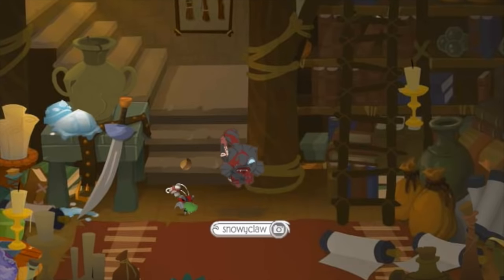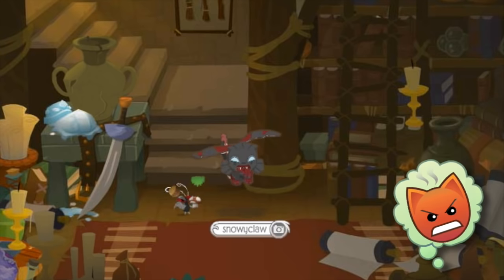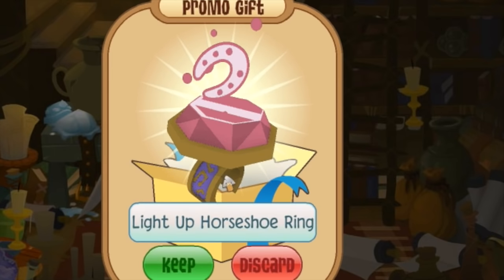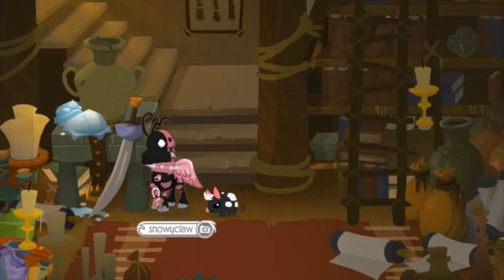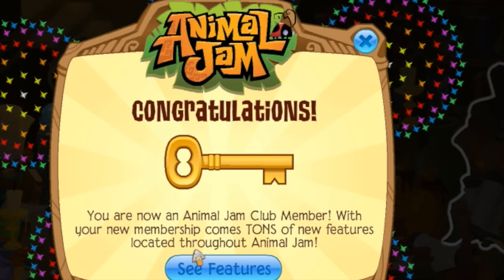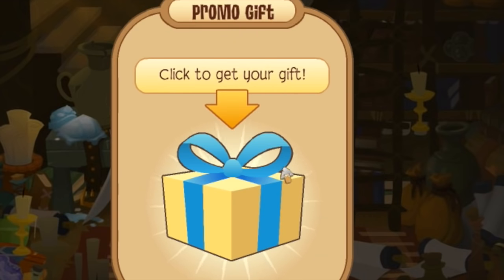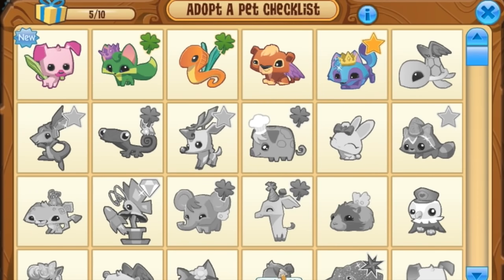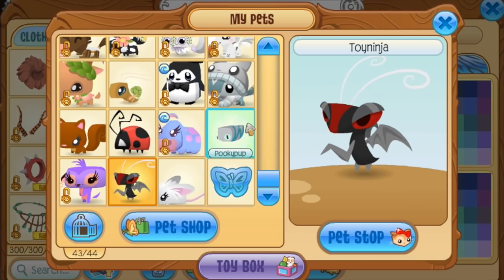ANIMAL JAM TOY CODES + LION'S MANE GIVEAWAY [ft. Membership & Light Up Ring Codes]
Hey jammers – these toy codes are taking Animal Jam (and the world) by storm!! The Lion's Mane is one of the most popular nonmember items right now (and I can't help it reminding me of Lion from Steven Universe). You can also win the following from unlocking Adopt-a-Pets: Tail Ribbons, Peacock Tail, Firefly, Mouse, Grasshopper, Squirrel, Preying Mantis and more... What do you want to collect most?

Oo, and sorry for all my silly voices in this – I always seem to be acting goofy in videos about pets. I'm only a little bit obsessed... o3o

3) leave your username in the comments below! Check back for results within the next week or so.